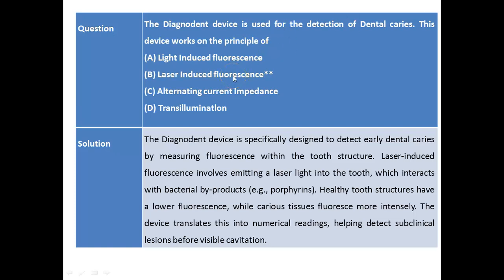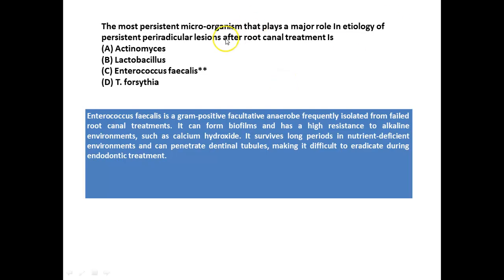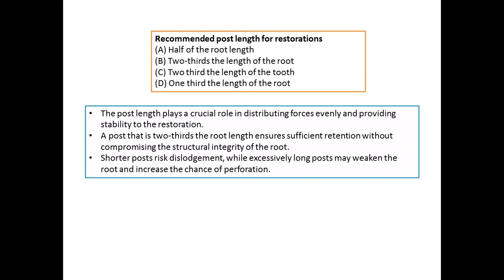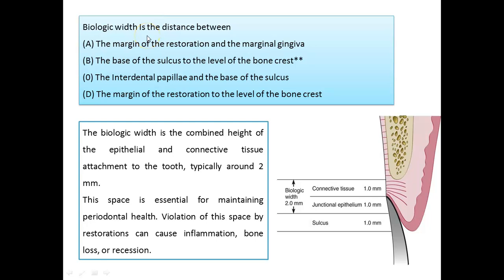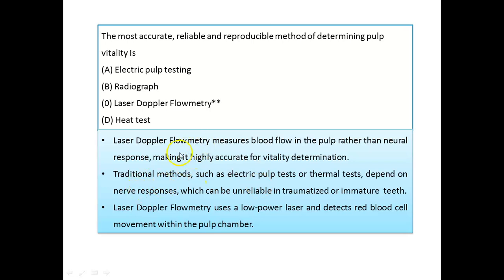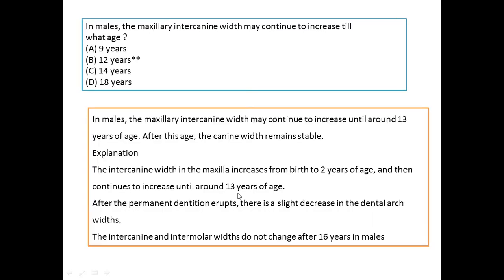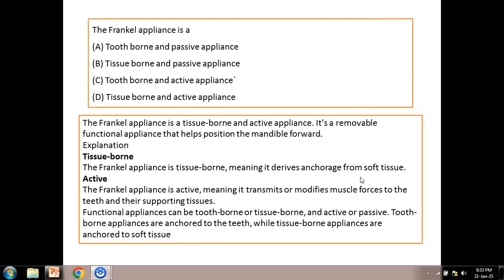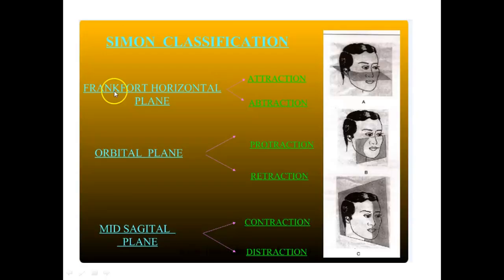MPPSC Dental Exam 2025 Past paper- Part 1 |Detailed discussion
APP LINK :MDS DENTAL ACADEMY

Welcome to our comprehensive guide for the MPPSC Dental Exam 2025! Whether you're a dental student or a professional preparing for this prestigious exam, this video covers everything you need to know to succeed.

Exam Overview: Understand the structure and format of the MPPSC Dental Exam 2025.
Preparation Tips: Proven strategies and resources to help you study effectively.
Important Dates: Stay updated on key deadlines and important announcements.
Exam Pattern & Syllabus: A deep dive into the syllabus and the most important topics you need to focus on.
Previous Year Trends: Analyzing past exam trends to help you prioritize your preparation.
Common Mistakes to Avoid: Tips to help you stay on track and avoid common pitfalls.
Best of luck with your MPPSC Dental Exam 2025 journey.

For more details/any doubts/
TO JOIN :
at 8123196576